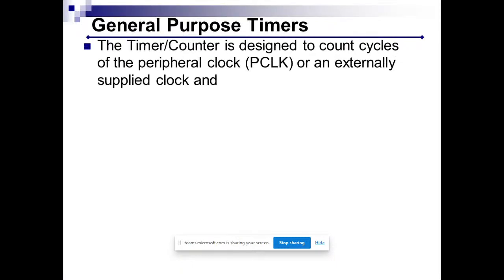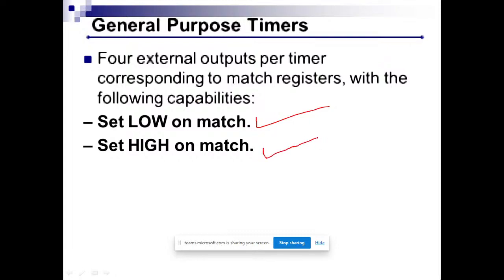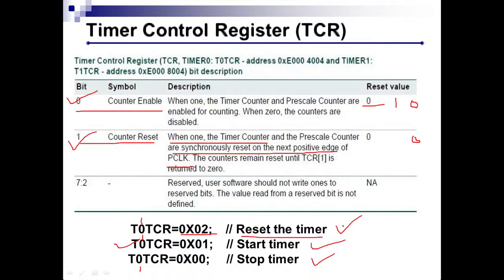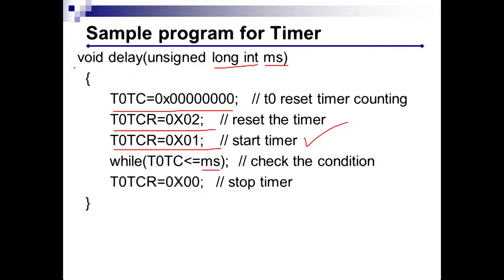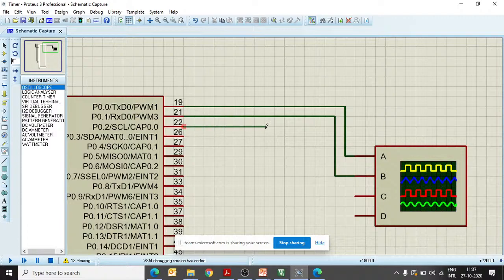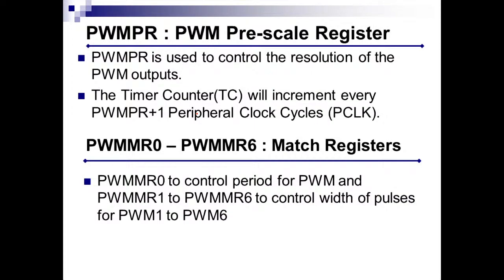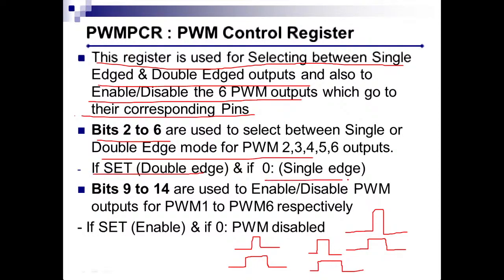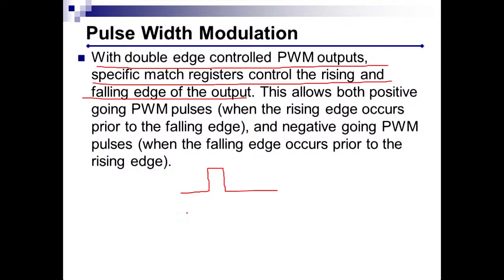Embedded C Programming for ARM (Timer Programming)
Embedded C Programming for ARM (Timer Programming). Recorded for students who want revise it or those who could not attend the session.